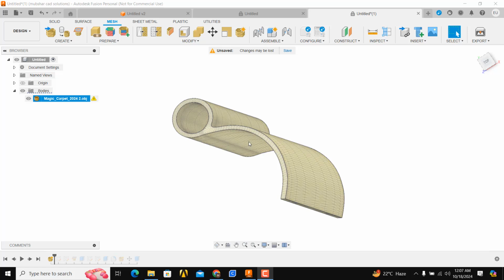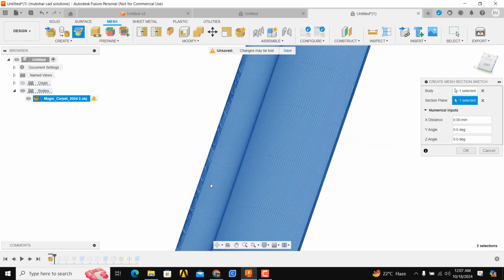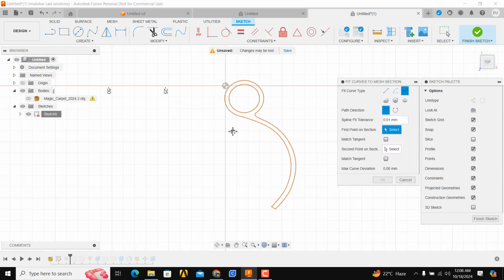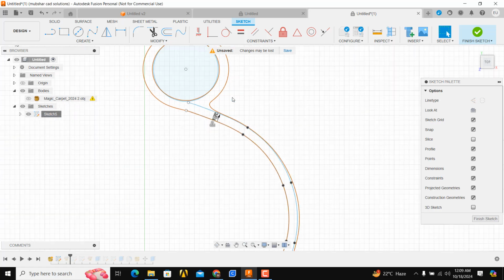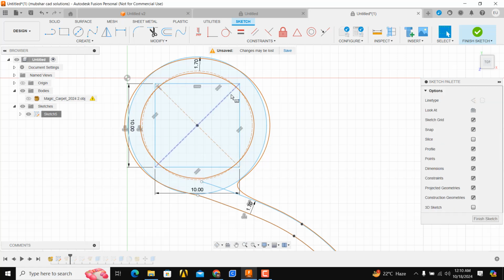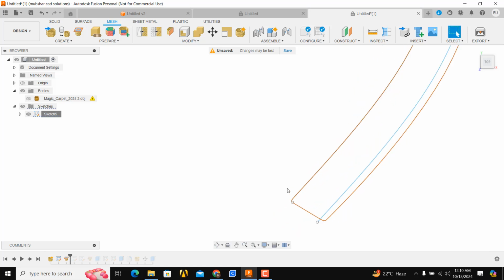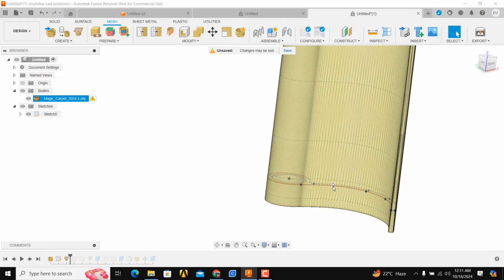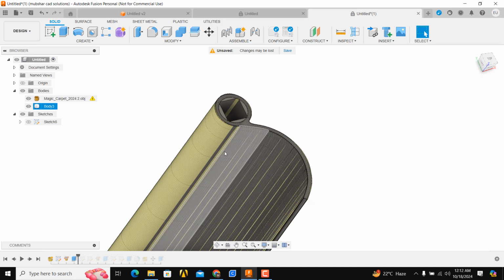Reverse engineering of scanned mesh of Machine wrapper in fusion360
In this video, I demonstrate how to reverse engineer a scanned mesh of a machine wrapper using Fusion360. Whether you're working with 3D scans or complex designs, I'll show you step-by-step how to turn mesh data into a precise solid model. This process is essential for projects requiring accurate remanufacturing or redesign of existing parts.

I cover importing the mesh, refining geometry, and converting it into a workable solid model using Fusion360 tools. Reverse engineering like a pro! 💻🔧

fusion360 mesh to solid
solidworks 3d modelling
reverse engineering tutorial
fusion360 design
3d scanner to 3d printing
blender modelling